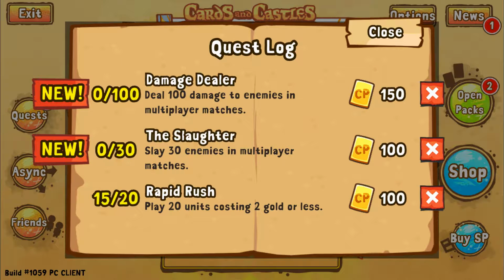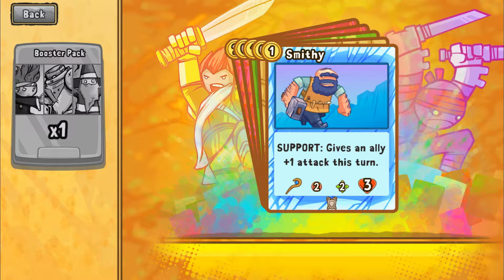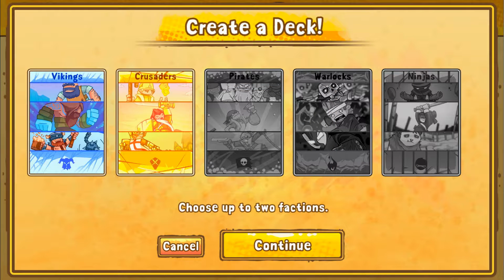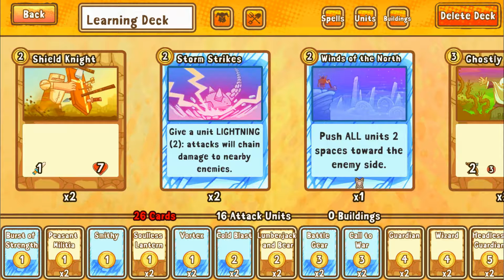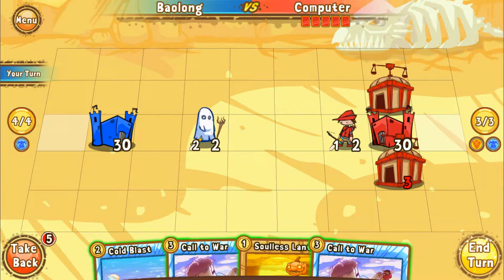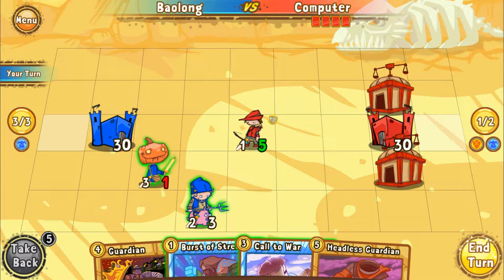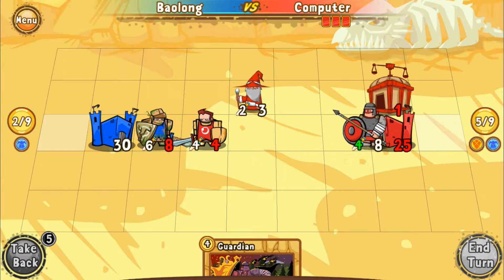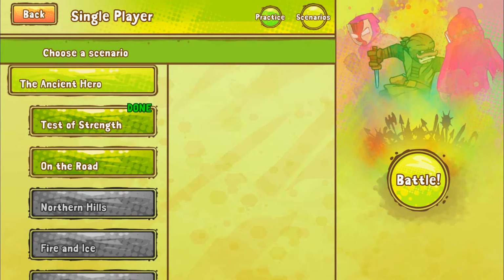Let's Play Cards and Castles S2 - Quest For A Hero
Let's build our first deck and try the campaign :)